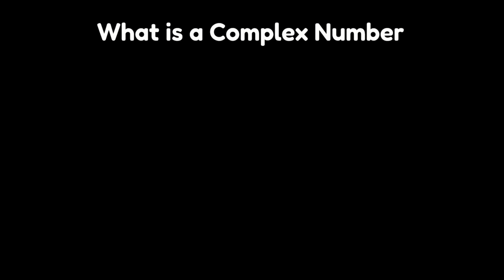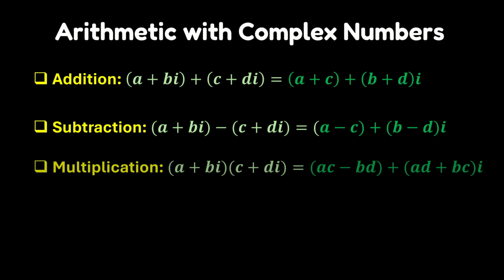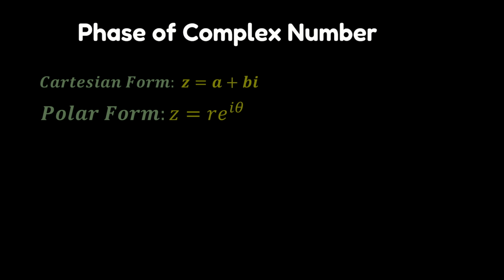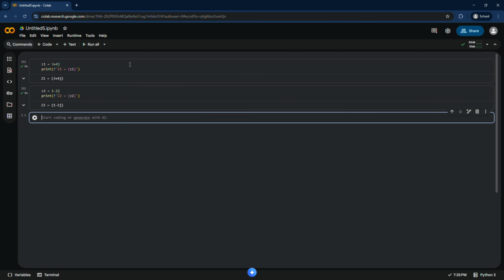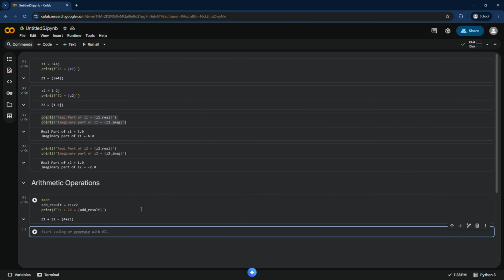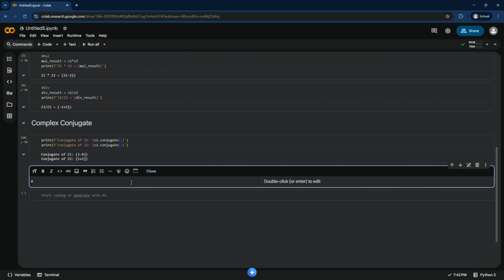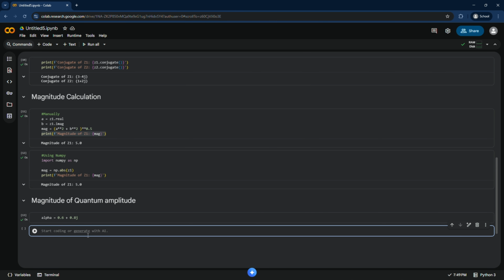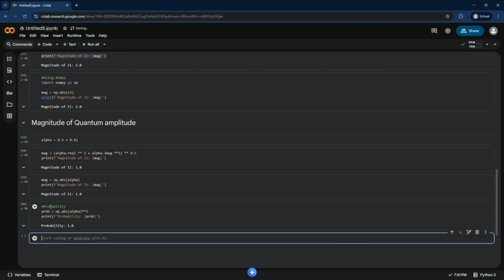05. Prerequisites - Complex Numbers | Conjugate, Arithmetic Operations, Magnitude, Phase.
Welcome to QBite!

In this video, we cover one of the most important mathematical prerequisites for quantum computing: complex numbers. Quantum states, amplitudes, and gates all rely on complex numbers, so understanding them is essential before moving deeper into quantum mechanics and quantum programming.

We focus on the key ideas you’ll use throughout quantum computing: complex conjugate, magnitude (modulus), and phase. These concepts explain how probability amplitudes work, how measurement probabilities are calculated, and why phase plays such a crucial role in quantum interference.

This lesson is designed for students, self-learners, and engineers, even if you are new to complex numbers. The explanations are step by step, intuitive, and directly connected to how complex numbers appear in quantum states and calculations.

If you’re looking for a clear, honest, and hype-free path into quantum computing—starting from the mathematical foundations and moving toward real quantum algorithms—you’re in the right place.